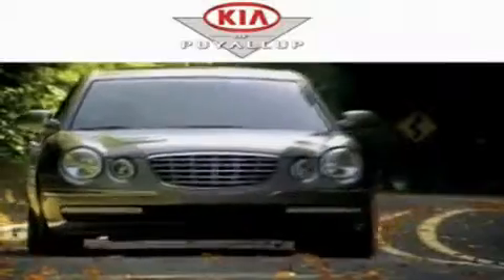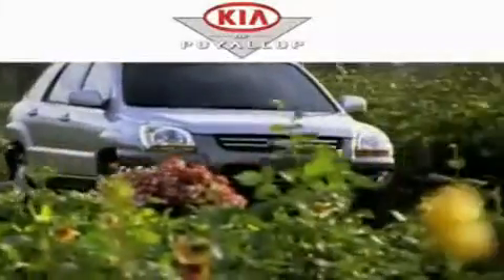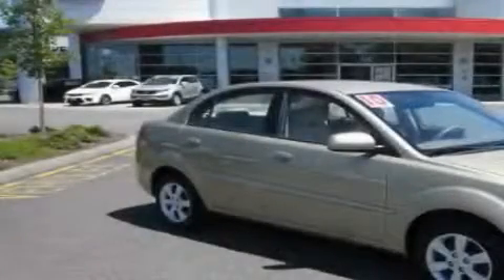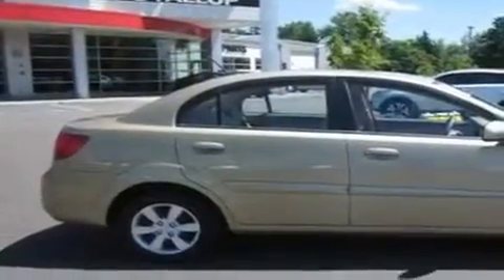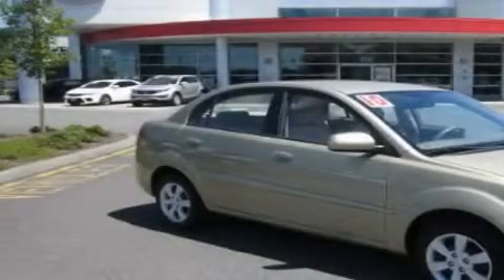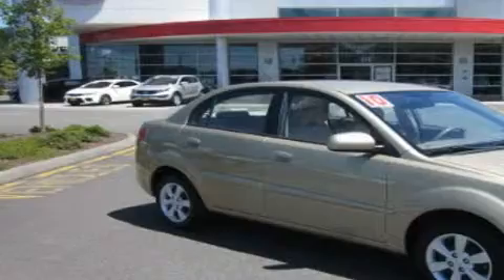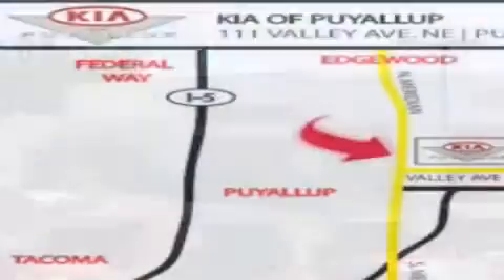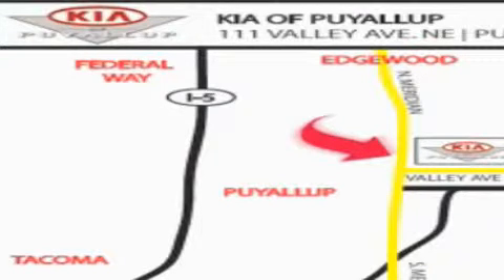2010 Kia Rio Everett WA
Year : 2010

 Make : Kia

 Model : Rio

 Engine : 1.6L I4 DOHC

 Trans . : Automatic

 Exterior : Beige

 Miles : 30,749

 Interior : Tan

 111 Valley Ave NE

 2010 Kia Rio Puyallup WA